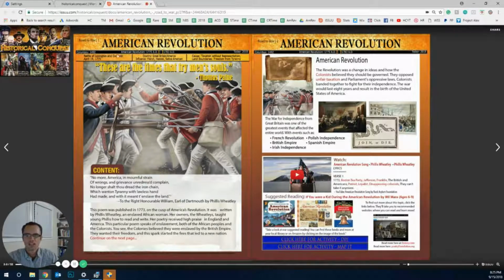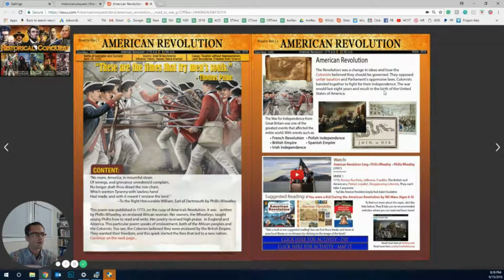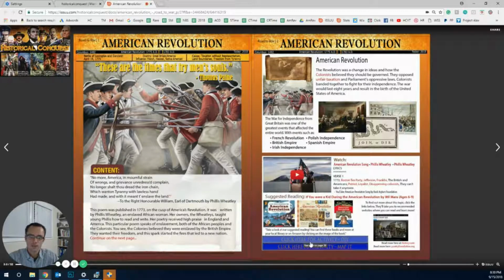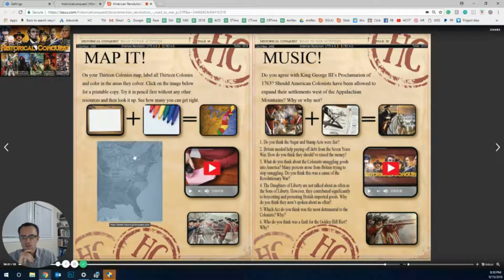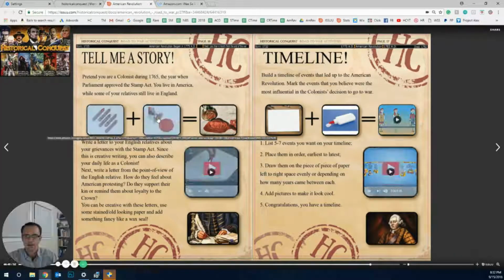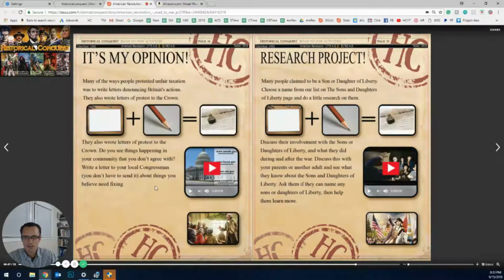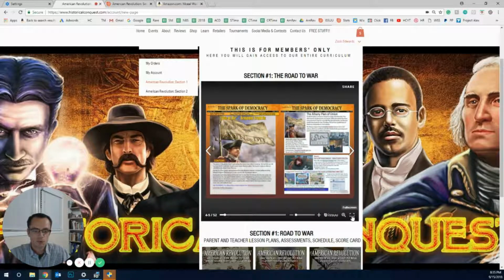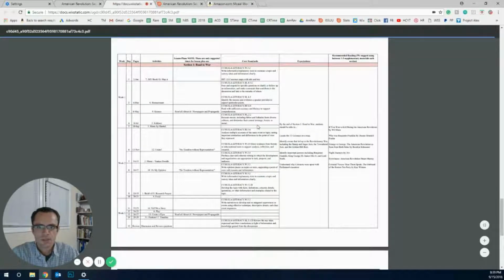Tutorial Tuesday - How the Curriculum Works (9/18/2018)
We make History fun and exciting. The curriculum is just another way to engage the students in what they are learning. This is the first of its kind, fully digital, interactive, and student-driven curriculum.